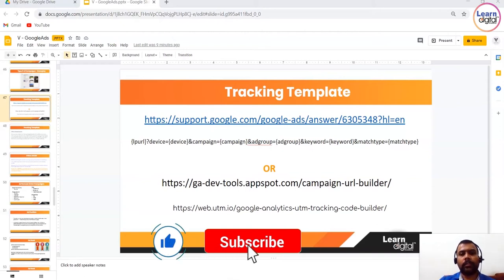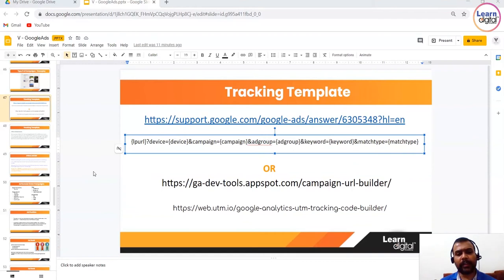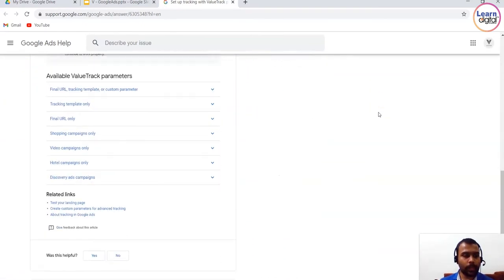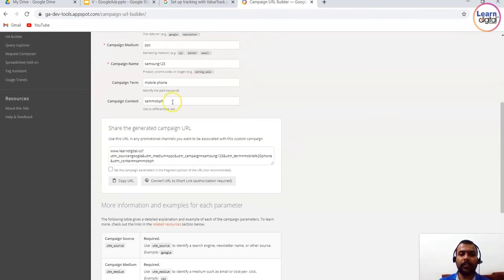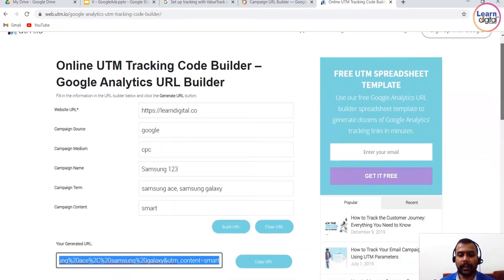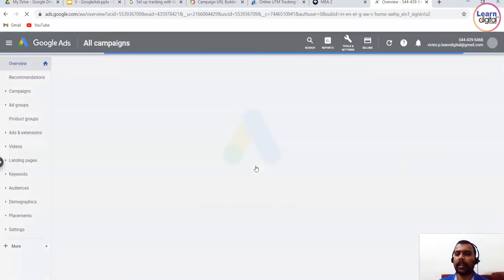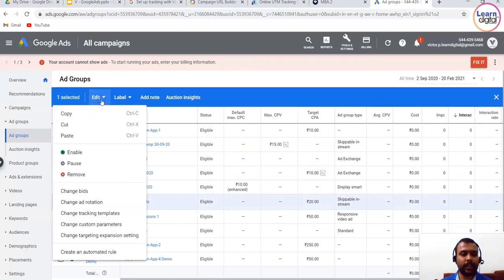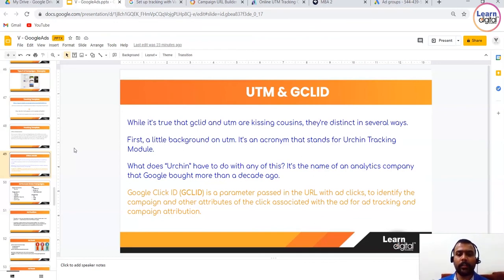What is Google Tracking Template | Learn Digital Academy 2021